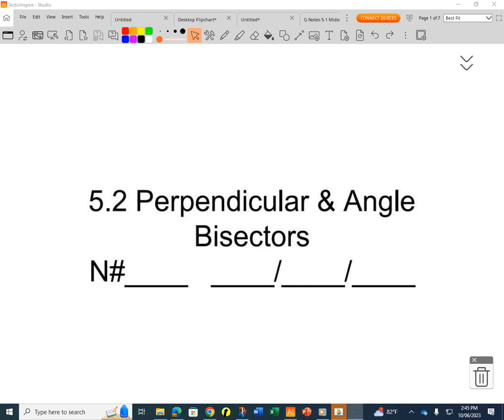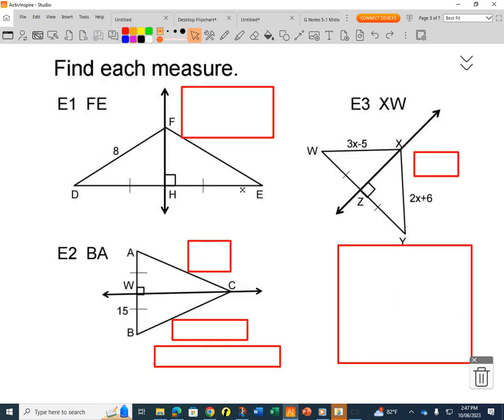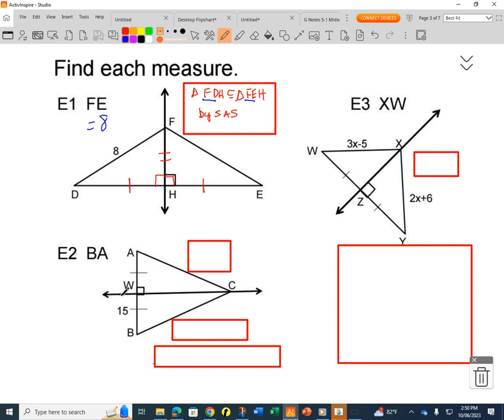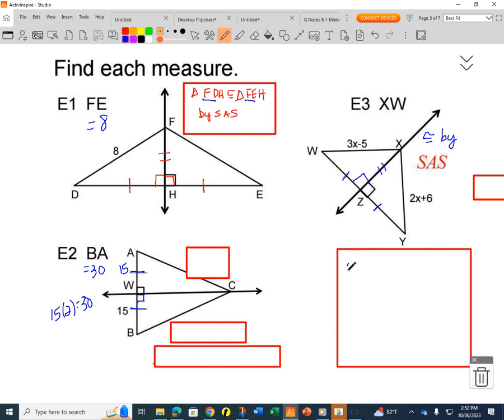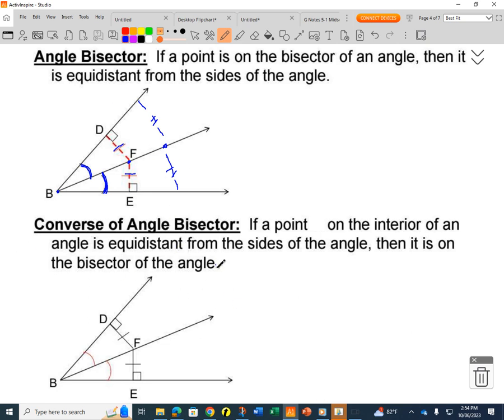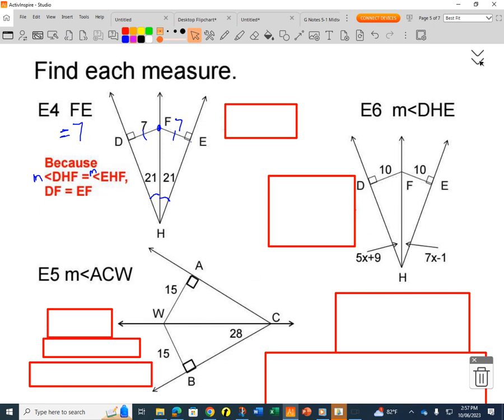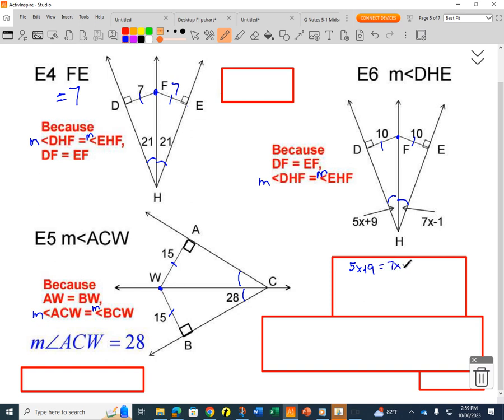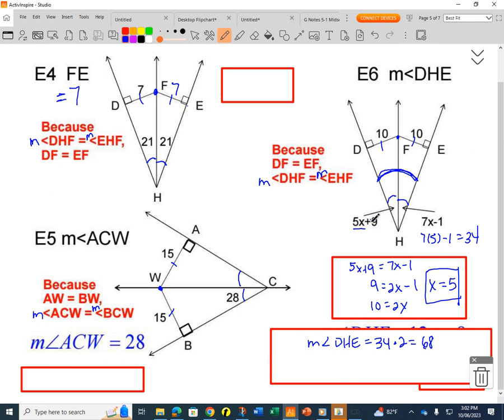geo 10 18 23 5 2